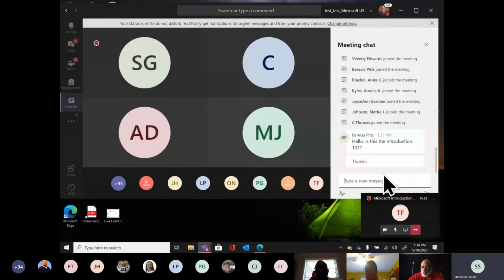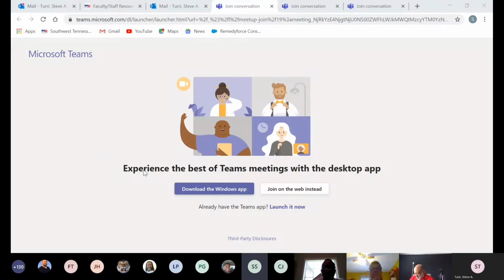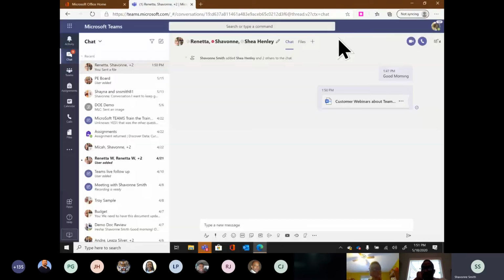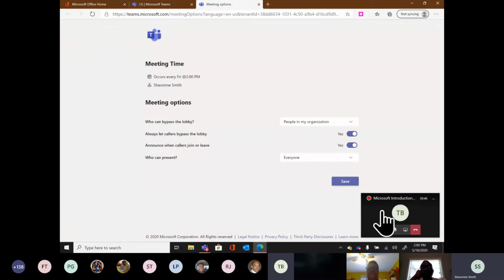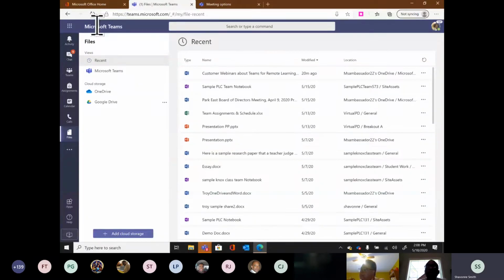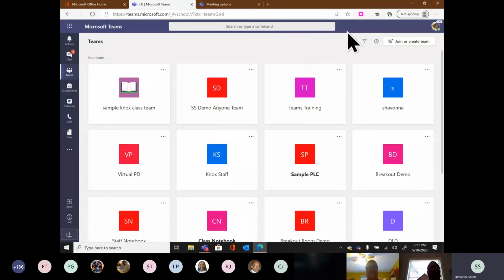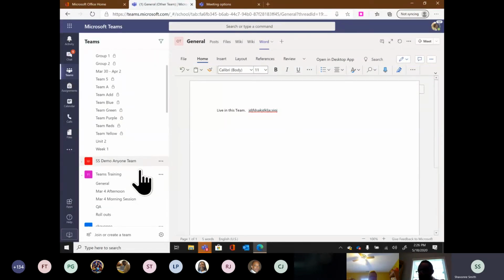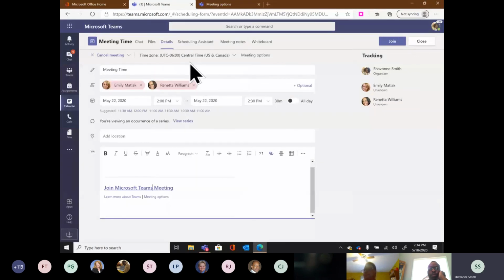Microsoft Introduction to TEAMS Training